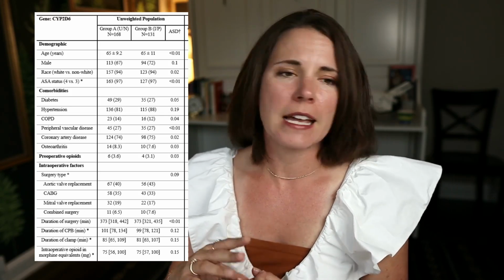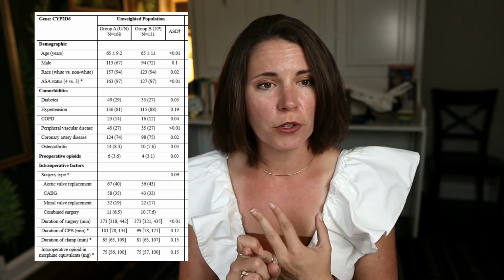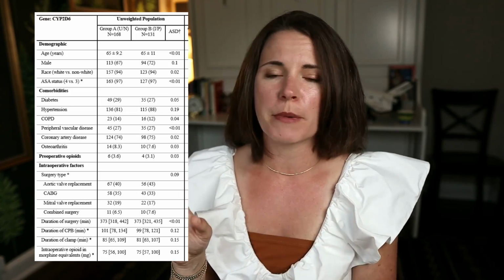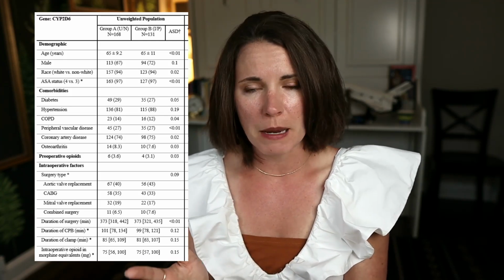Who's in Your Data?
In this week's episode I talk about table ones: what they are, how they can help you describe your data, and how they can help you understand how transferrable a study's conclusion are.